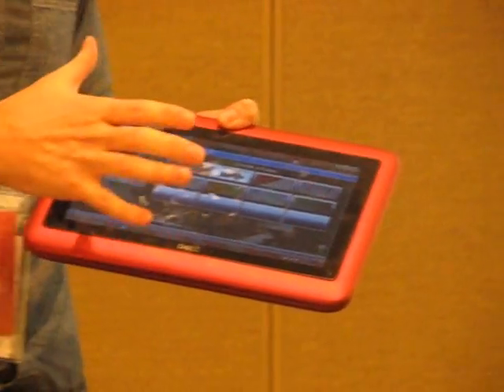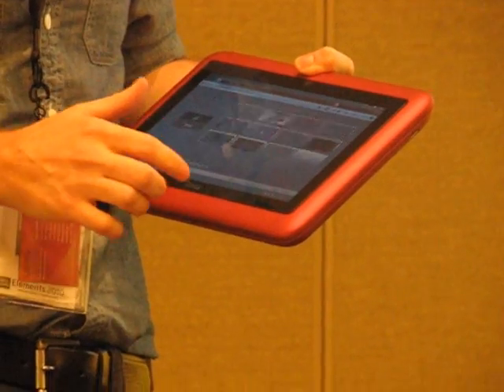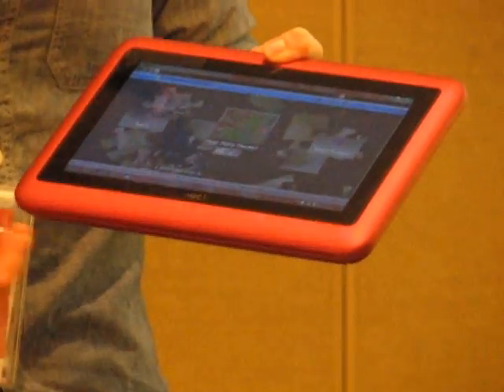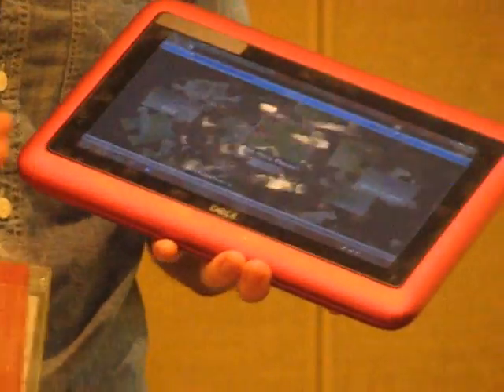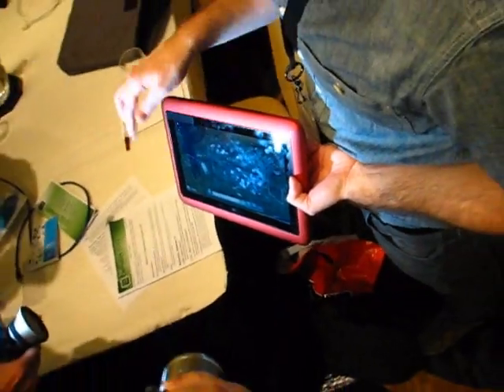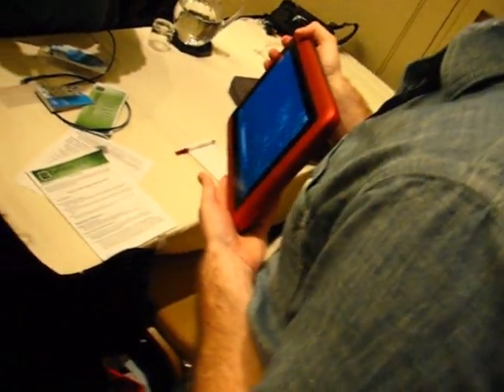Dell Inspiron Duo Close-up Demo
at Intels AppUp Elements with the Dell COnvertible Tablet - Duo. N550 CPU, 10", 1024x600, cam, docking port, capacitive screen